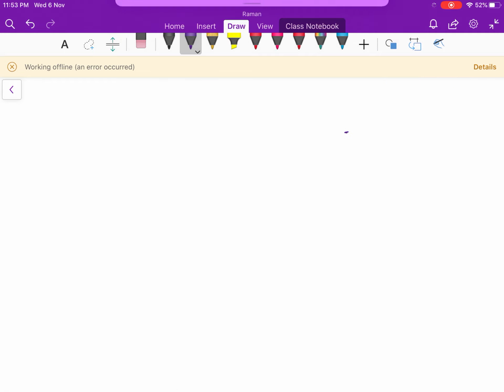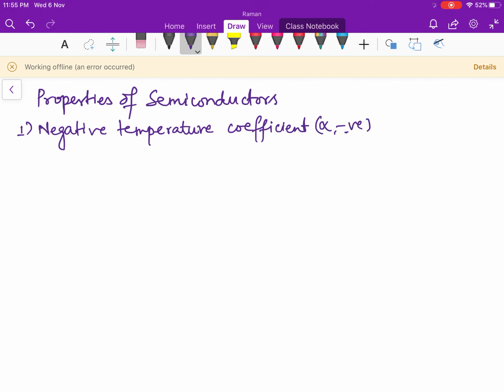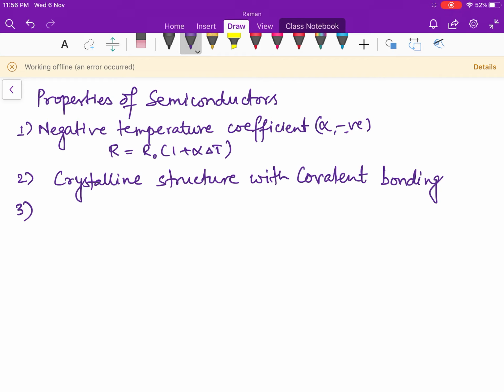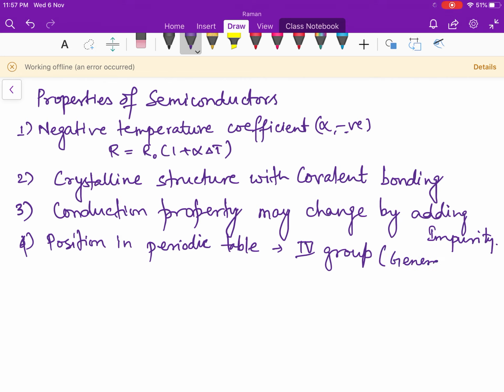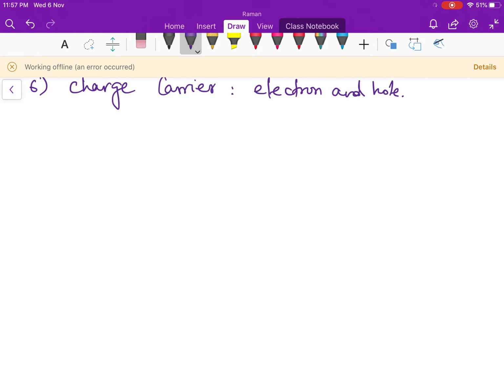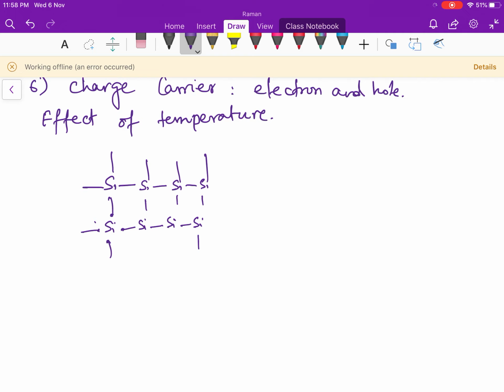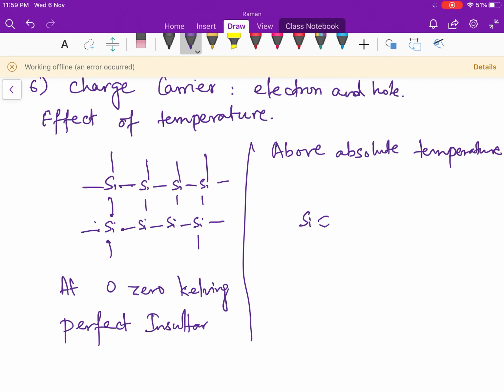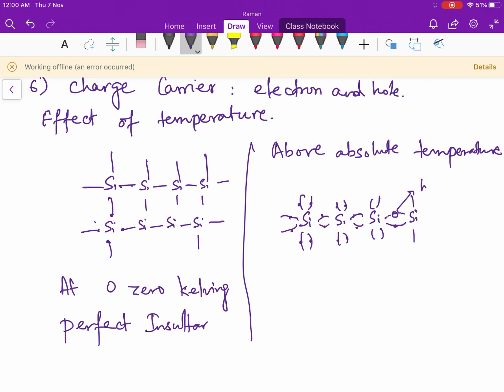Properties of semiconductors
CBSE class 12., IIT and NEET